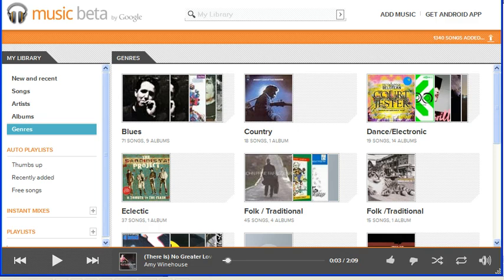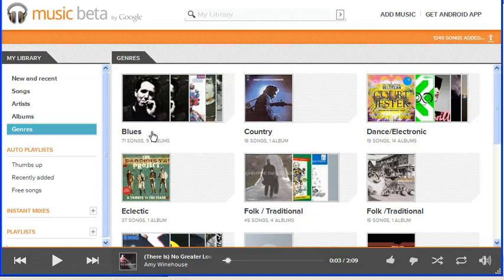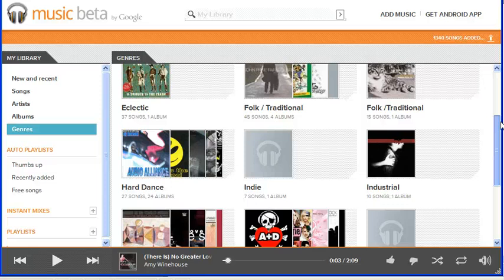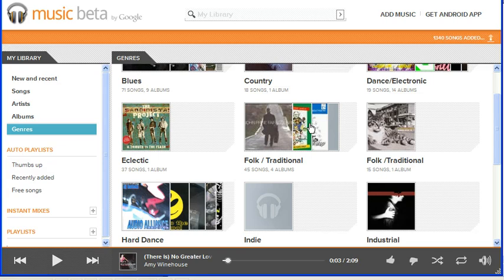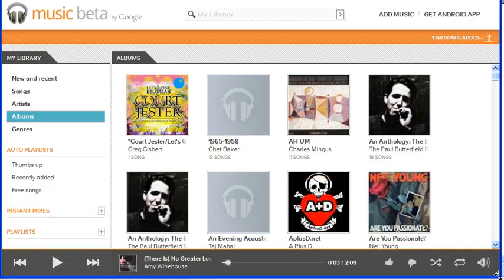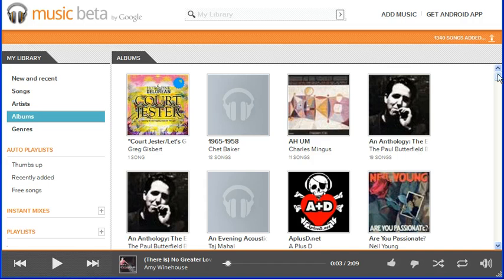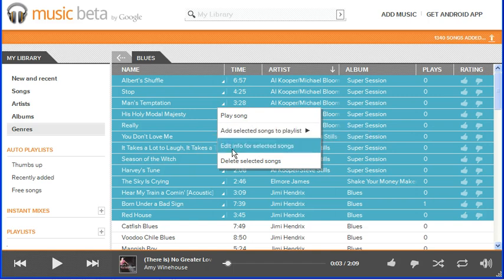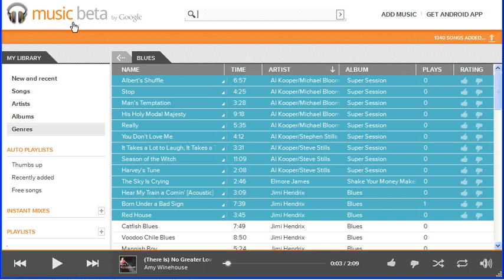Review of Google Music (beta)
Review of some features of Google Music (beta).